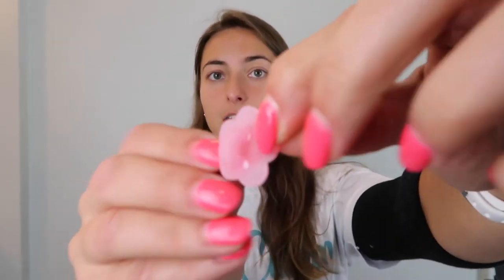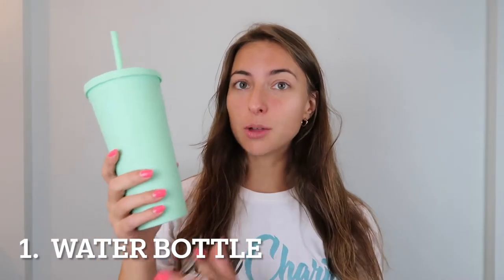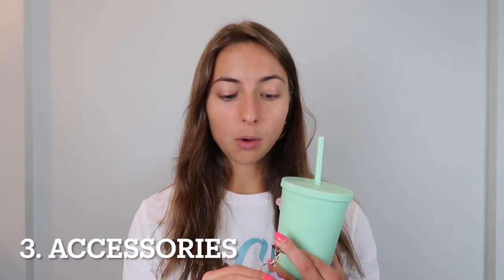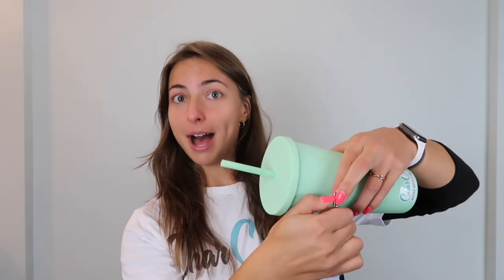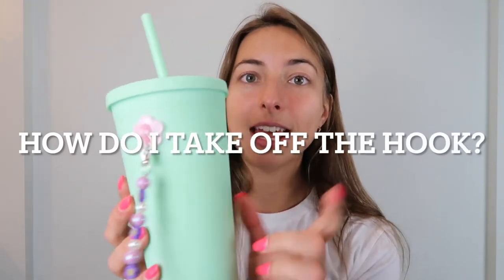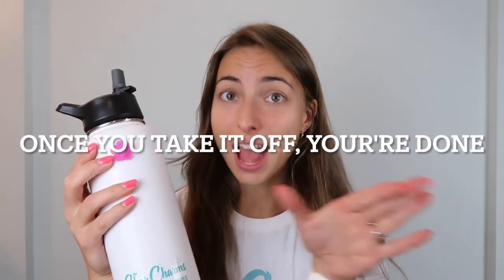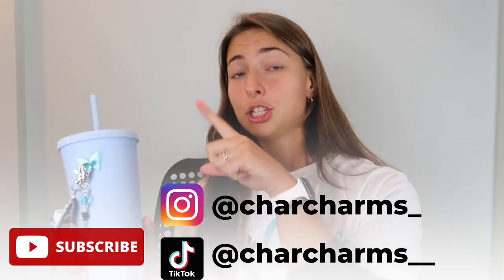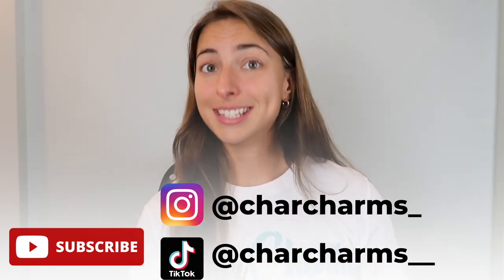Explaining WATER BOTTLE ACCESSORIES!! Never heard of before!!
Welcome to the CharCharms Channel!! A channel where I (Char) will upload a weekly vid about CharCharms and stuff going on!

This video highlights a bit about who I am and goes into depth about what water bottle accessories are. It has a step by step tutorial on how to use water bottle accessories, how to wash your water bottle and how to remove the hook.

If you want a quicker response, DM-ing us on Instagram is your best best for immediate response, or email for 24 hour response.

Links to socials below VVVV